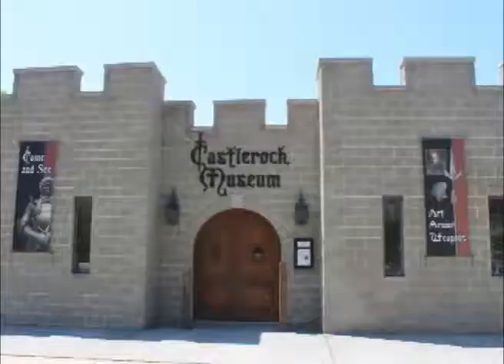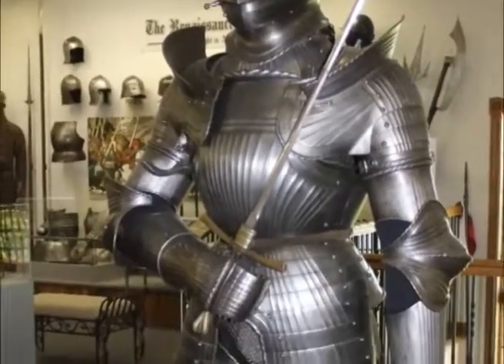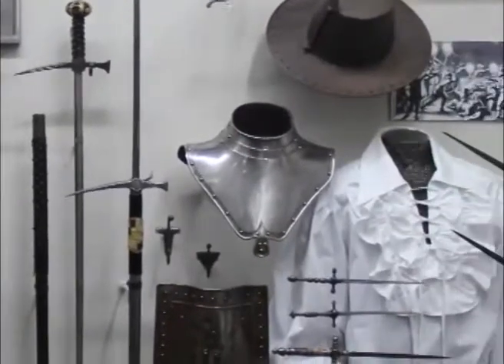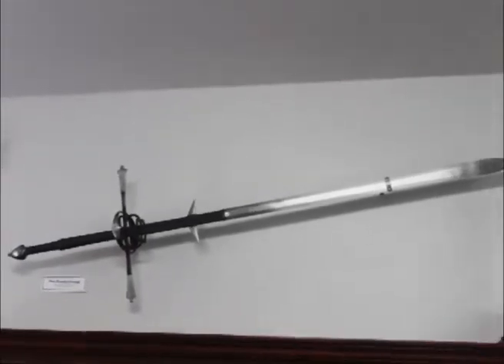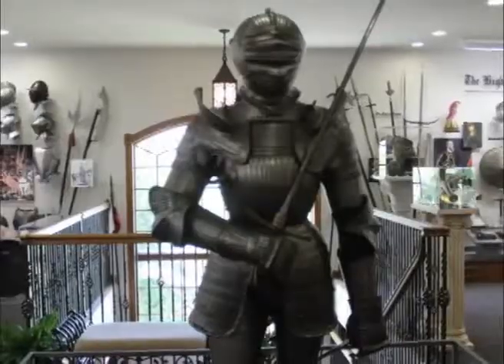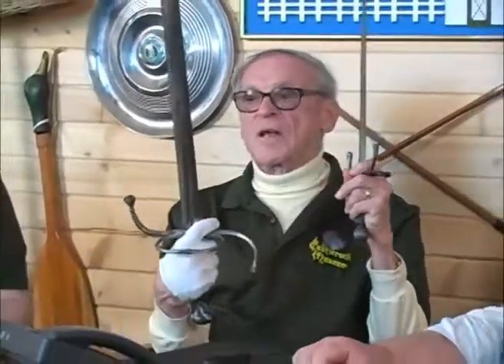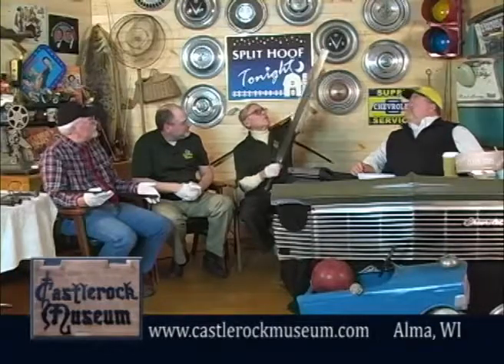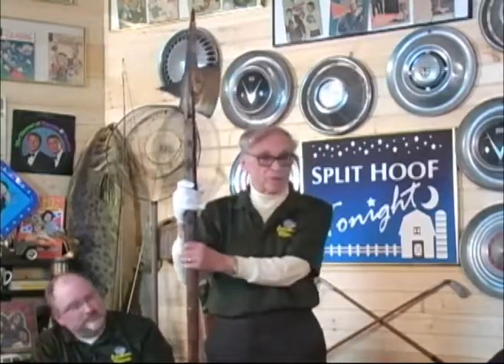Alma Wisconsina 's Castlerock Museum on Split Hoof Tonight (interview)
Join the guys as they Welcome Castlerock Museum located in Alma Wisconsin a great community in Buffalo County.